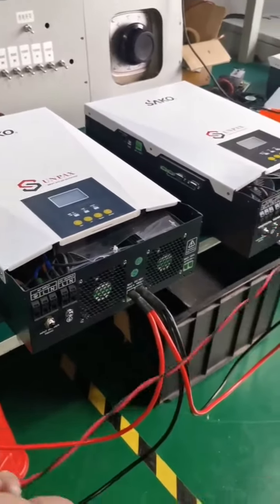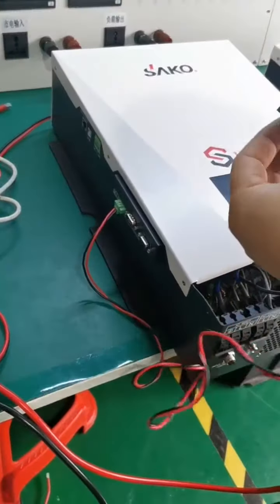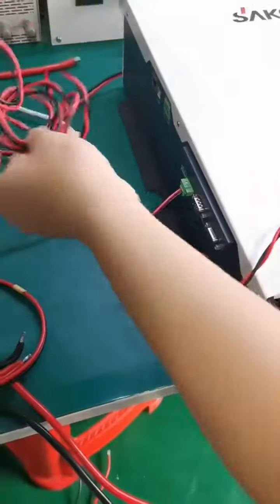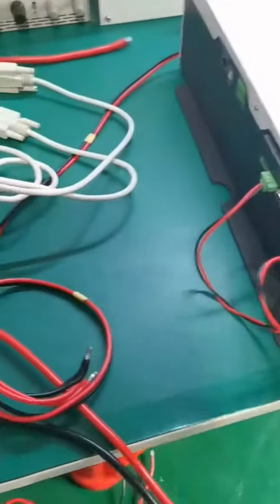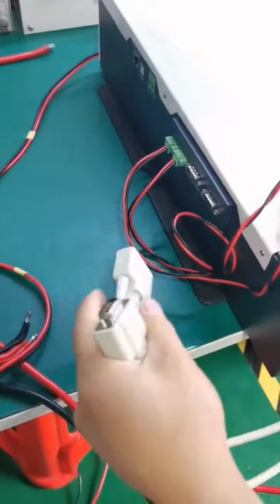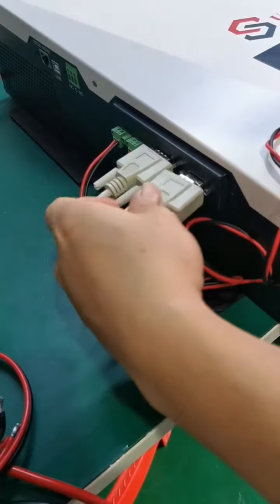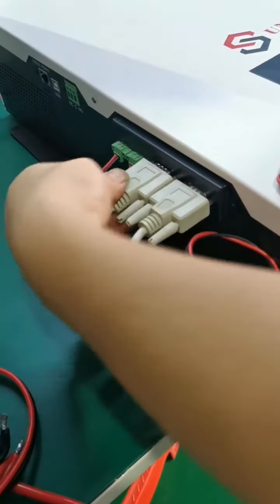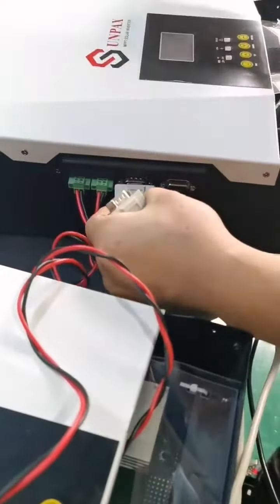SUNPAX Series Hybrid Off Grid Inverter Single Phase 230V Parallel Connection 3rd step